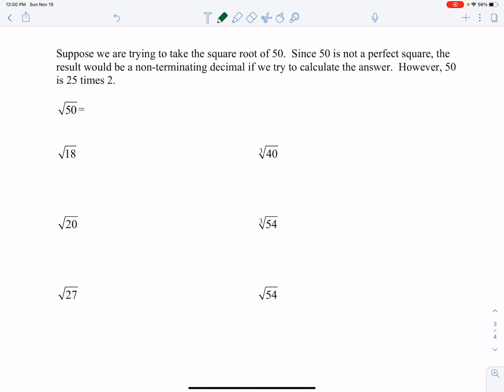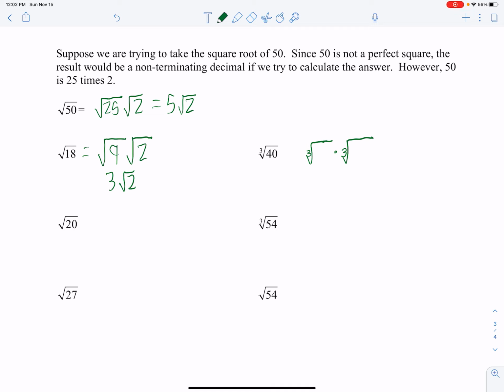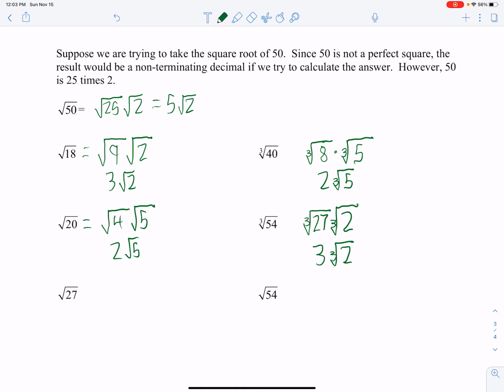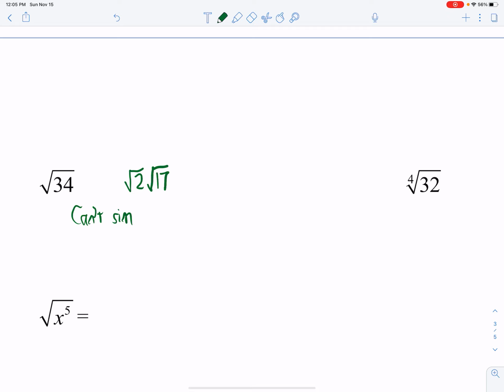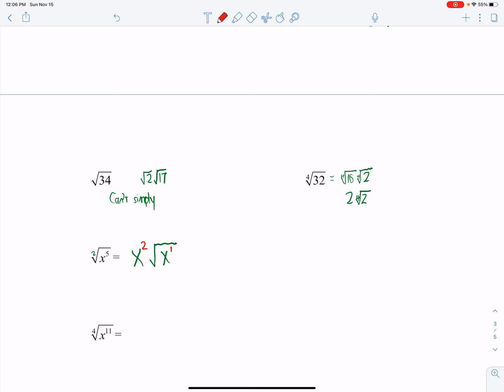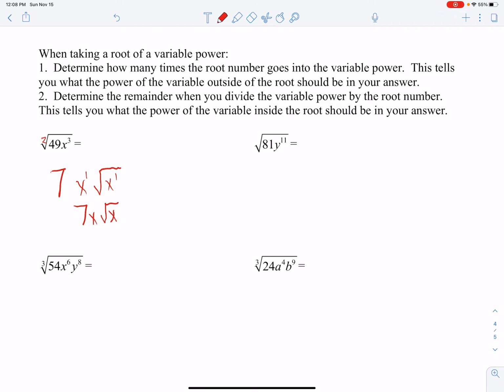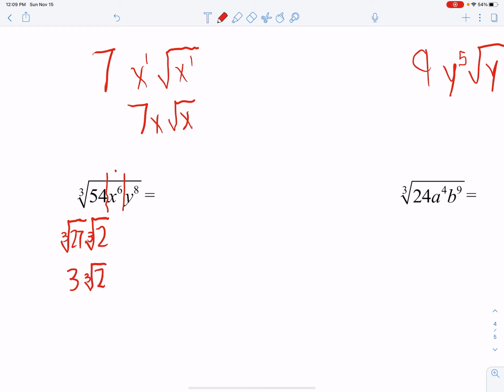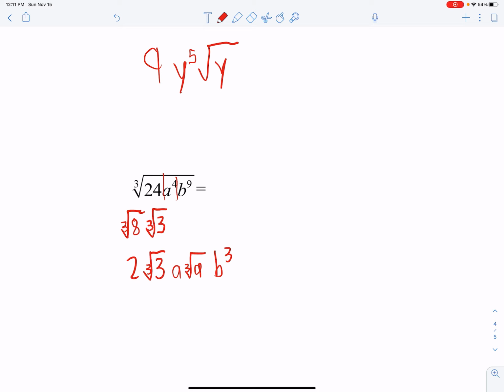Video 8.1 and 8.2 part 3